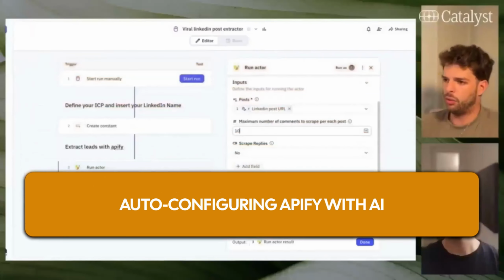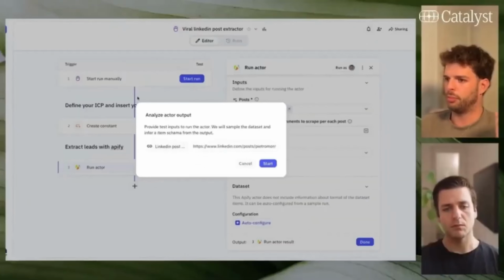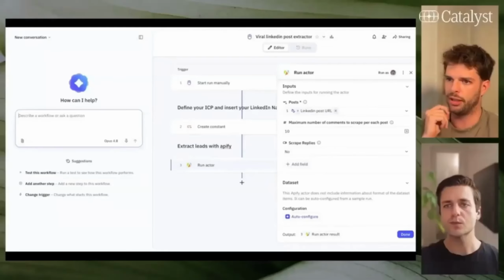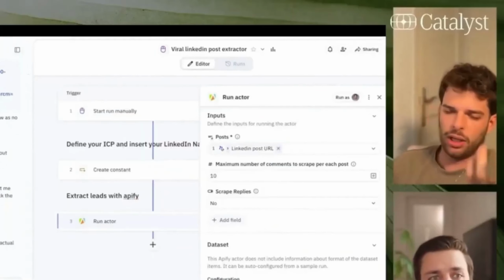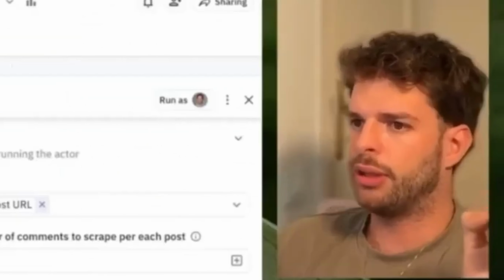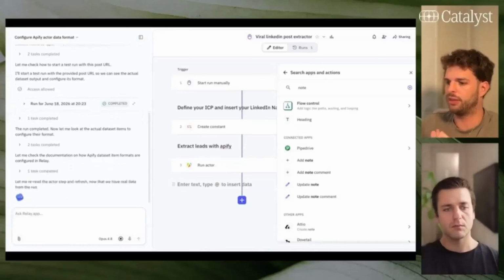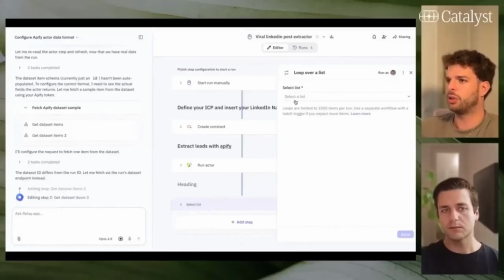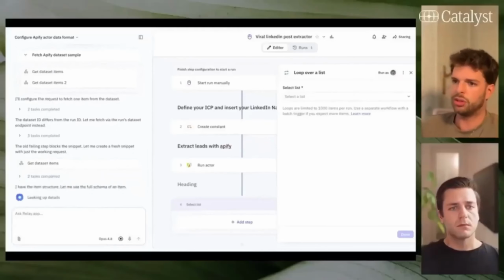Relay's AI Assistant Auto-Configures an Apify Actor and Scores Leads Against Your ICP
Pietro Morano walks through Relay's AI assistant auto configuring an Apify actor straight from a LinkedIn post example.⁣
The first attempt doesn't work. He just asks the assistant again. That's the whole point.⁣
When you get stuck, you don't have to figure it out alone. You open the assistant and ask.⁣
Once the setup runs, Pietro shows how to loop through every commenter it pulled and match each one against an ICP automatically. The iterator goes through the list one profile at a time and reports back on fit.⁣
Small moment in this clip that says a lot. Asking for help when something breaks is part of the process, not a failure of it.